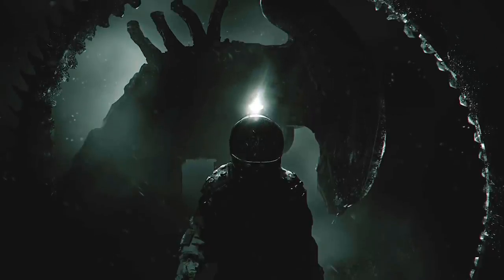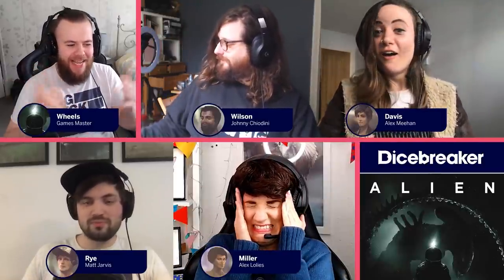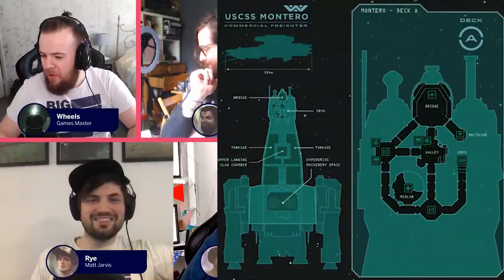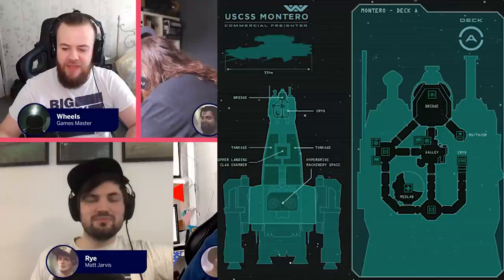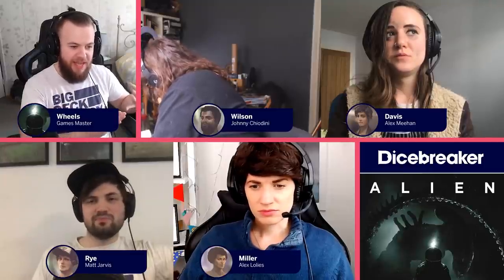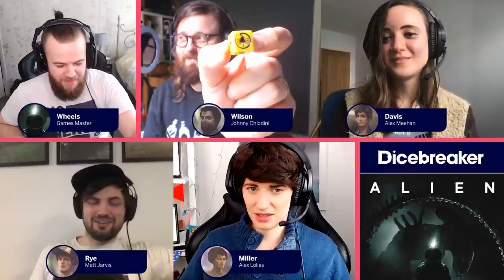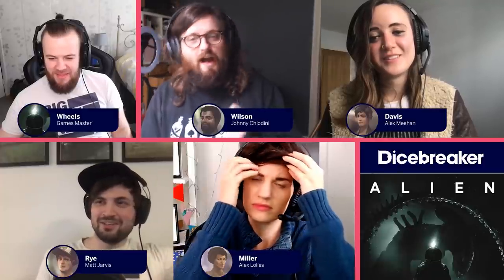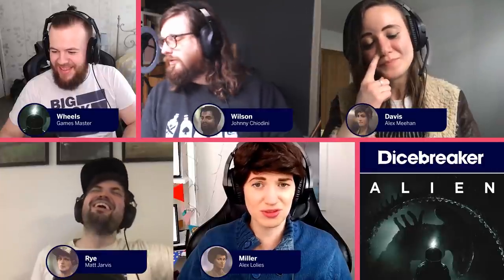Let's Play Alien: The Role Playing Game - RPG actual play (Sponsored)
In space... no one can hear you in space. creeping from the shadows like a shiny black xenomorph it's Alien: The Role Playing game! Featuring the whole Dicebreaker team with Wheels in the DM chair we're taking a look at this Ennie award winning horror RPG as a hauler crew from Wayland Yutani find themselves in pretty hot water and some pretty cold black depths of space...